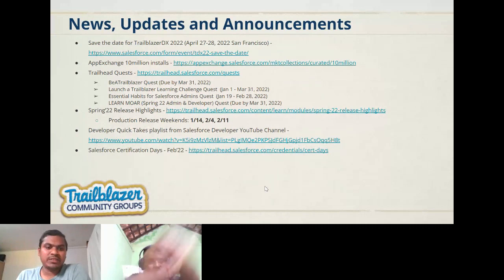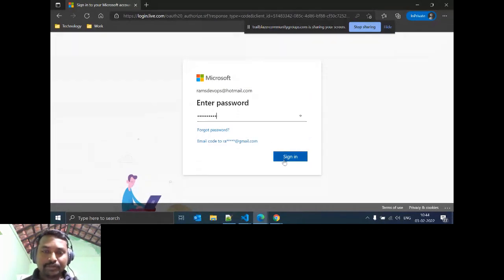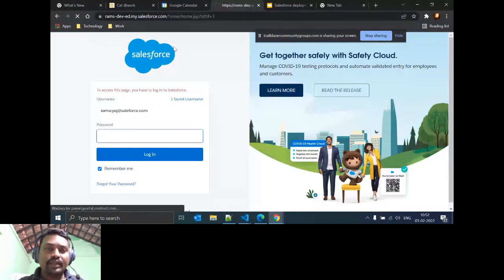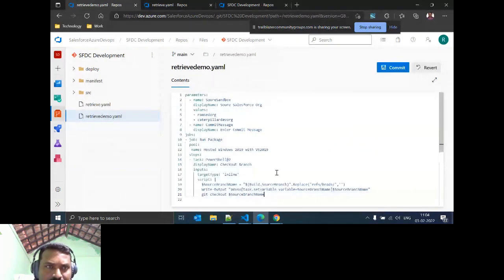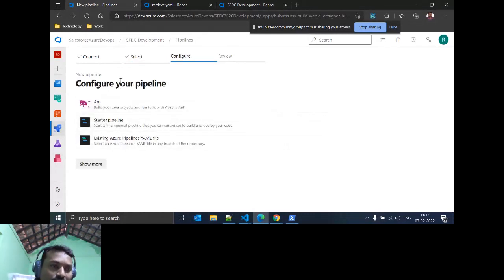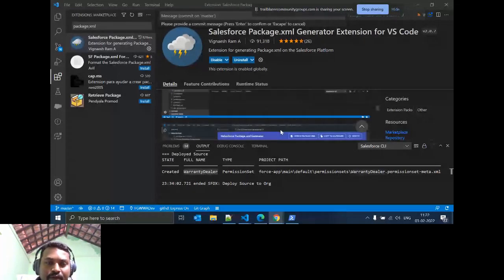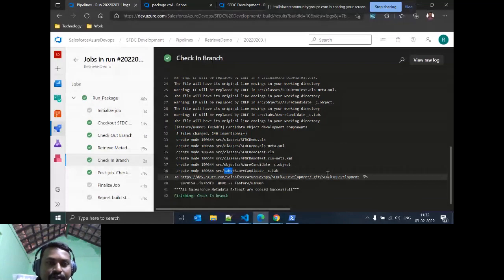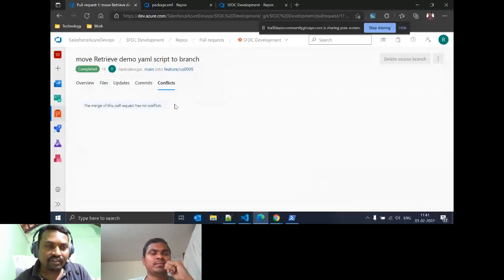Salesforce Deployment Using Azure DevOps - Part 1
In this session covered the following topics, its a step by step guide for the Salesforce Deployment Using Azure DevOps